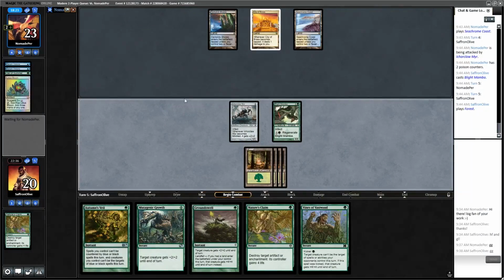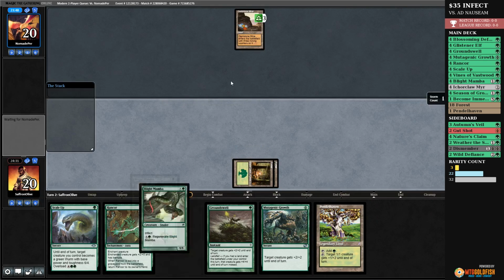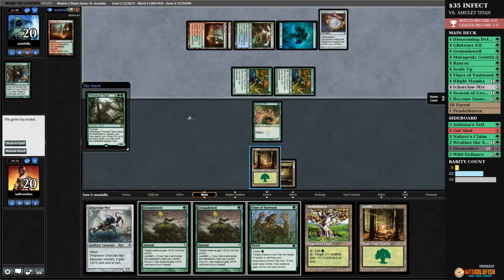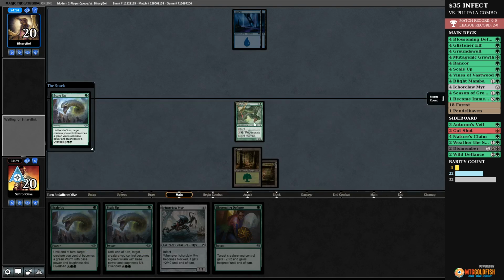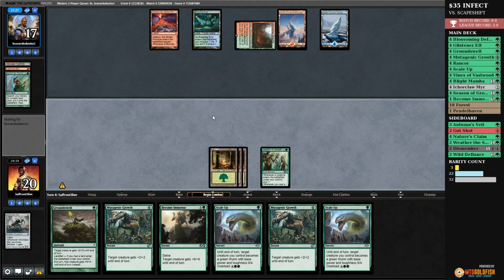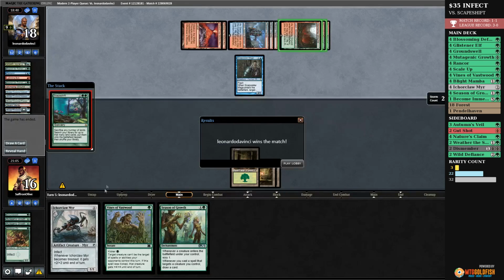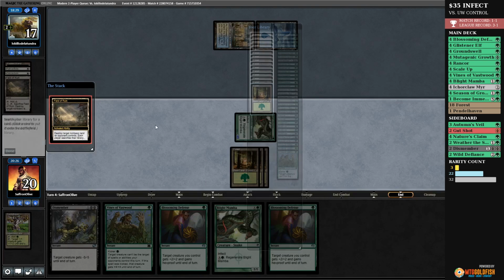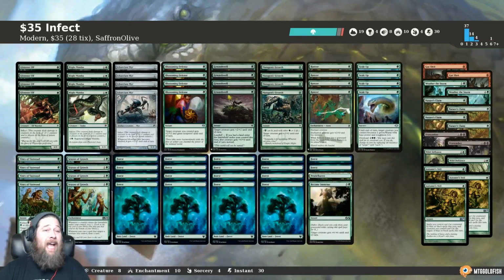$35 Modern Infect | Budget Magic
This week we're playing what might be the cheapest Modern deck in the history of Budget Magic: a $35 build of Infect! Can a deck actually compete in Modern on such a tight budget? Let's find out!

Match 1: 5:49
Match 2: 12:41
Match 3: 20:12
Match 4: 25:25
Match 5: 34:18